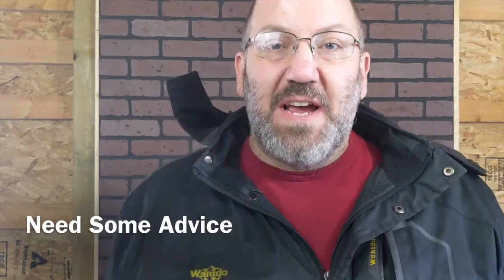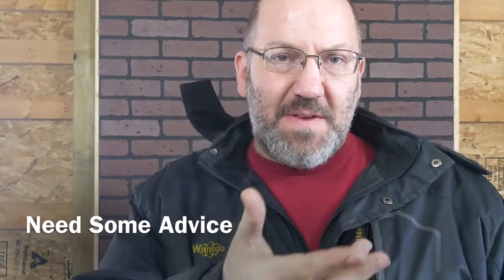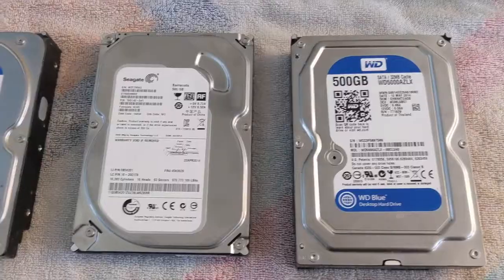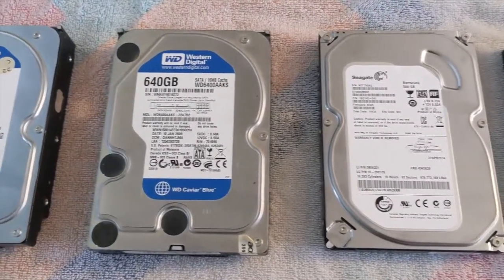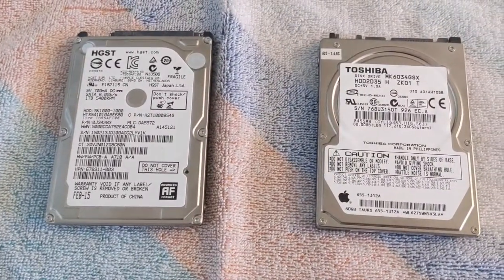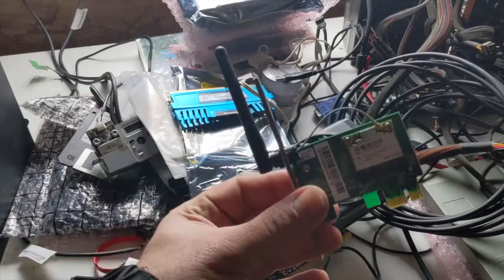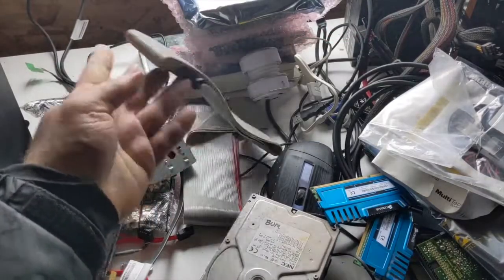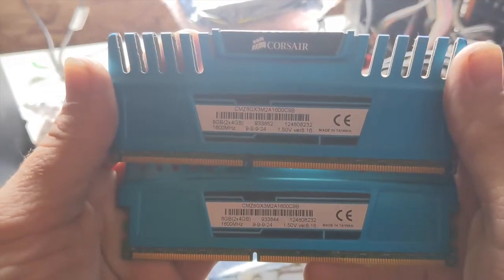Question: What to do with old computer parts?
I have no clue what I am going to do with all this stuff, so I am asking you to see what would be interesting to do.
What do you folks do with your old computer parts?